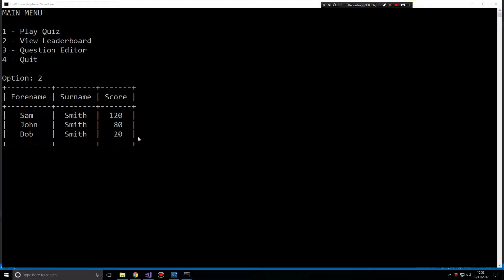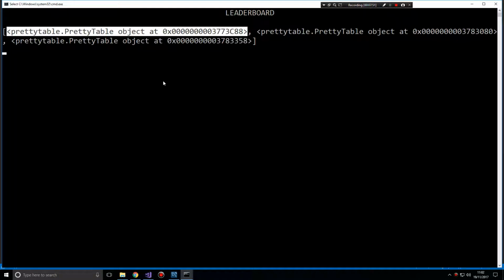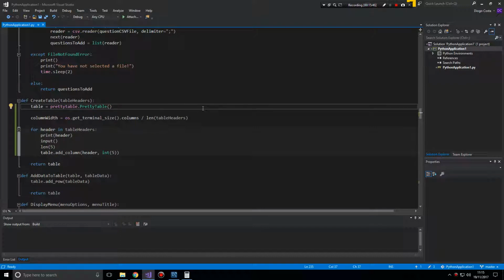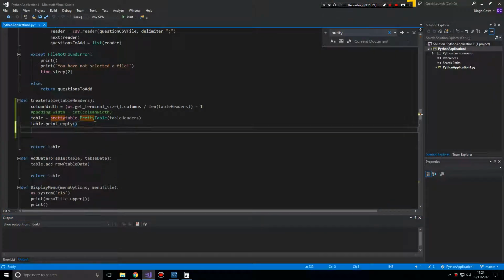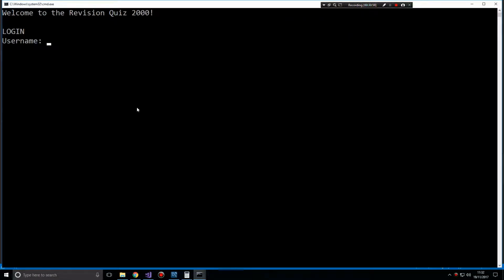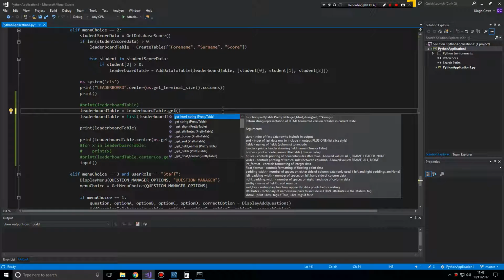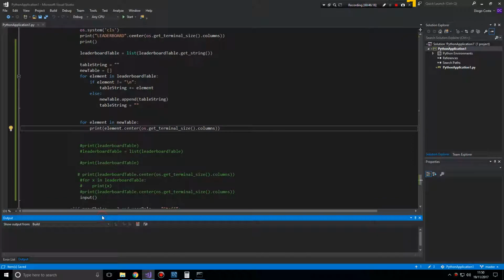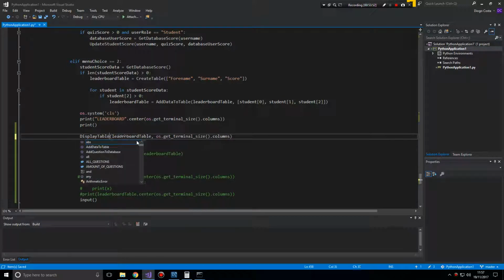Python MySQL Database Tutorial - Finishing off the Leaderboard (Part 3)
In this series we look at creating a revision application using a MySQL database. For this video we try to find a way of centering the bloody leaderboard table!